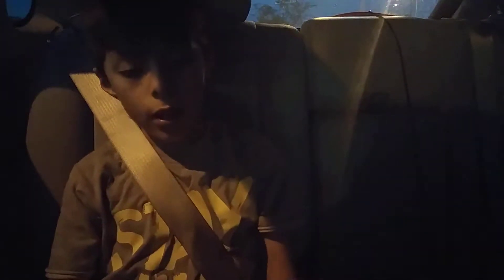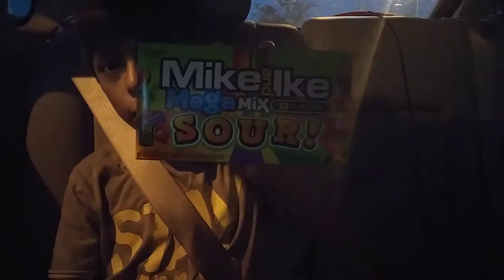Mike And One Mega Mix Sour Review!!!!